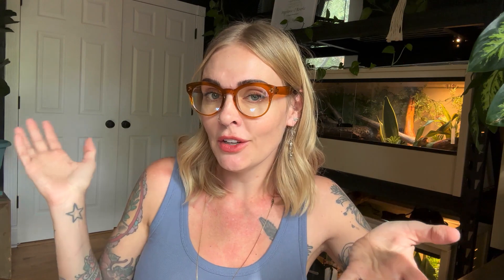How To Handle & Tame Your New Bearded Dragon!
Getting a new bearded dragon, whether it be a baby or an adult, can be a challenge when it comes to taming them. It's a process that usually takes a good deal of time and effort, but is so very rewarding in the long run.

Hopefully this video will help new bearded dragon owners with tips and tricks to help your beard calm down and trust you.

As always, please be sure to always do your research before obtaining a new reptile!